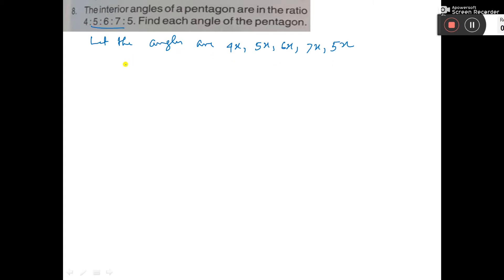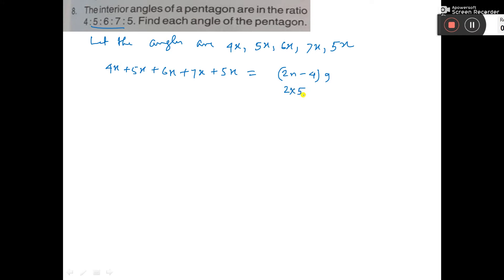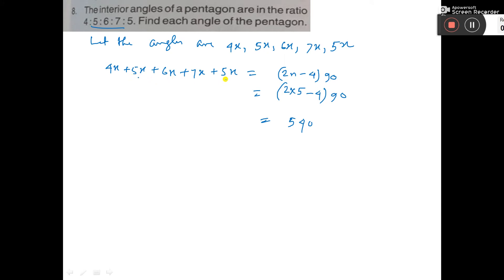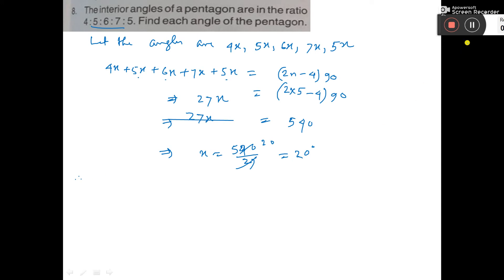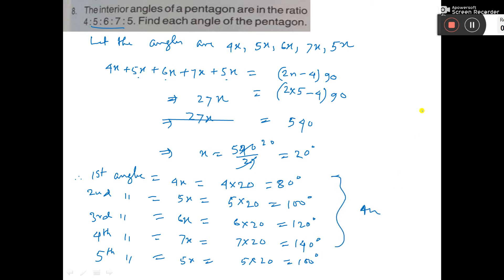VIII 16A 8 SHAPES